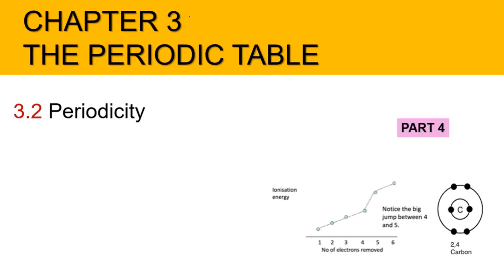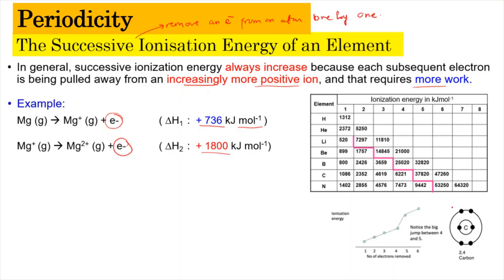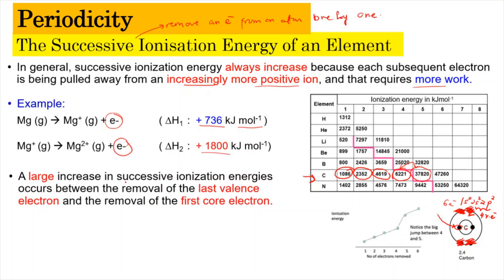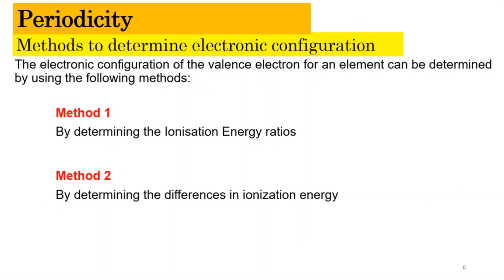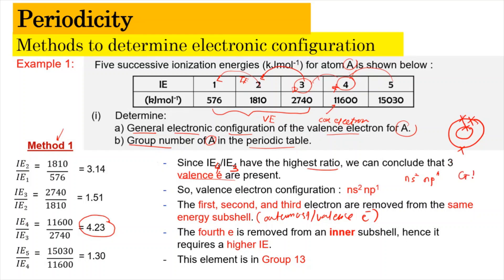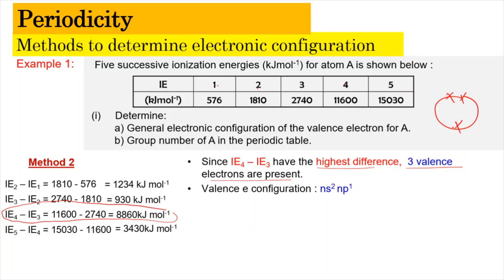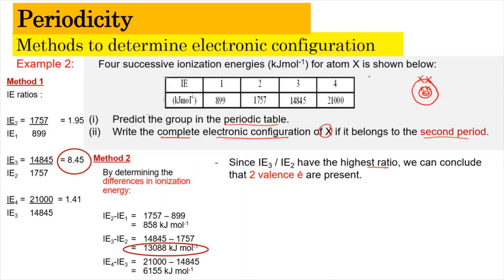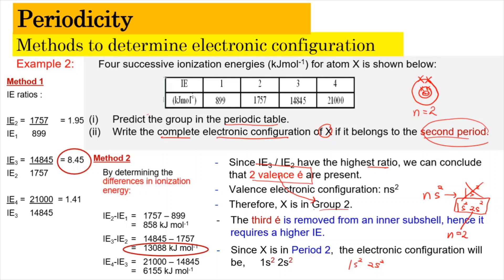3.2 PART 4 - Successive Ionisation Energy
TIMELINE
0:00 - Introduction & Overview
0:45 - Successive Ionisation Energy
4:20 - Methods to determine Electronic Configuration
4:40 - Example 1 ( Method 1)
8:25 - Example 1( Method 2)
10:15 - Example 2
13:25 - Example 3